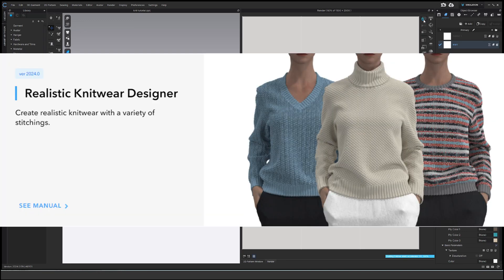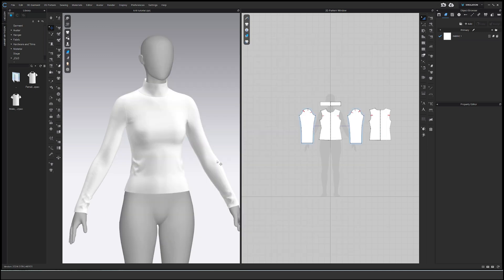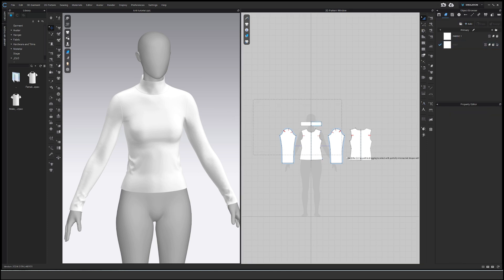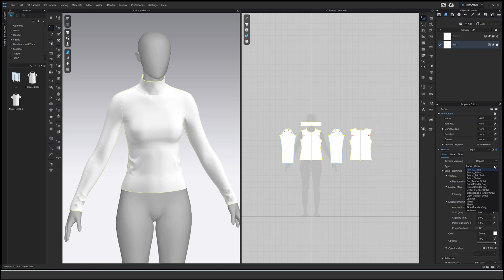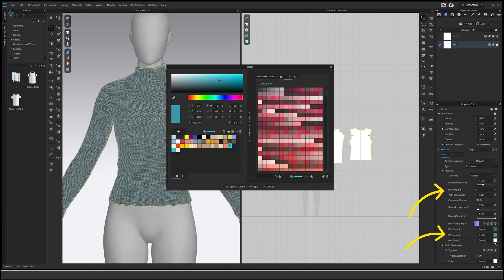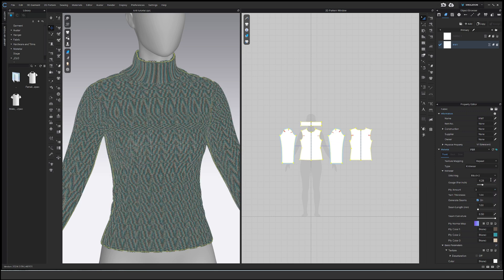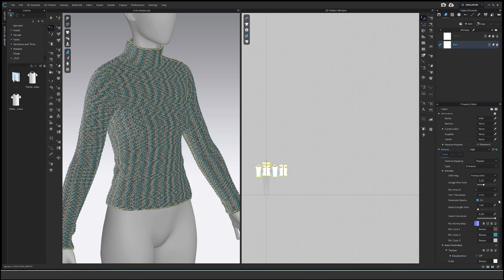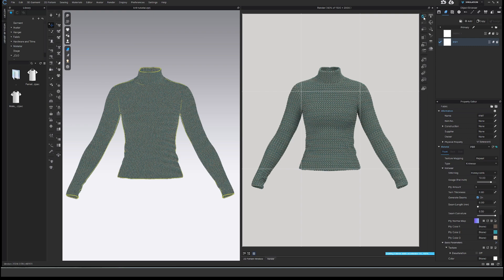How I do Realistic Knitwear in 90 seconds | Clo 3D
Welcome to Senk Design, where we're diving deep into the art of 3D fashion visualization! In this video, I'll be sharing my secrets to create realistic Puffer Jacket using Pressure or Fill Tool in Clo3D.

👕 Ready to enhance your online presence?
💡 Eager to explore digital fashion visualization?
📣 Ready to leverage 3D technology for marketing success?

👍 Don't forget to like this video if you found the tips helpful, subscribe for more content, and drop a comment below sharing what you've learned or any questions you may have.

Thanks for joining the Senk Design community! Your support means the world. Until next time, happy rendering! 🌟✨